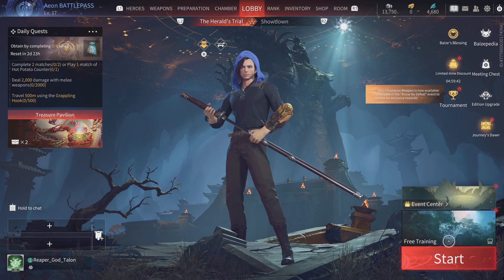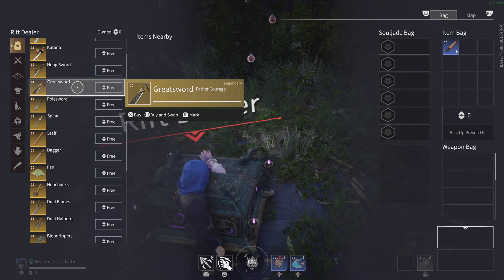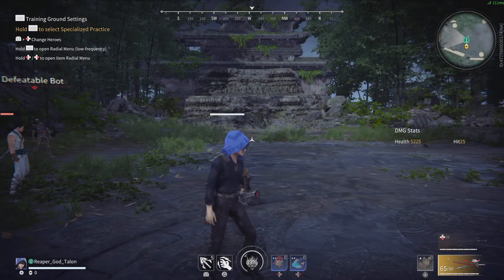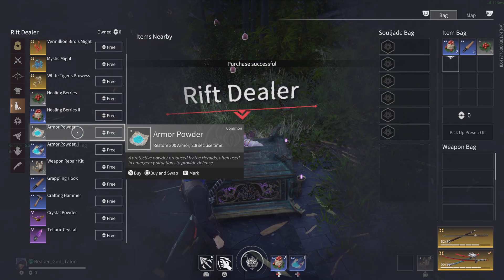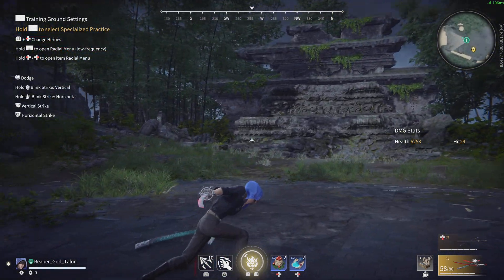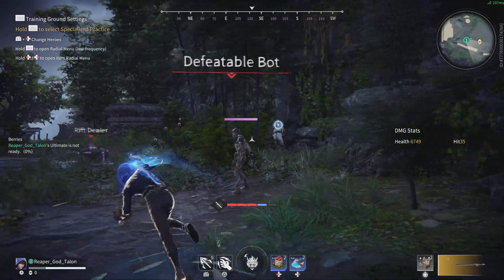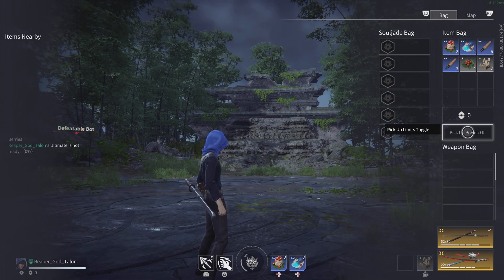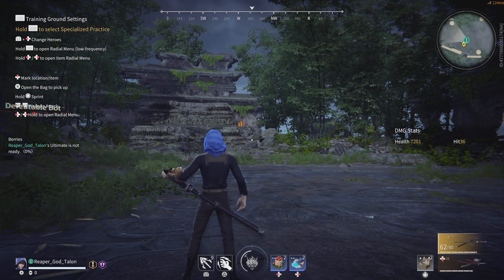NARAKA: BLADEPOINT_20240908151034